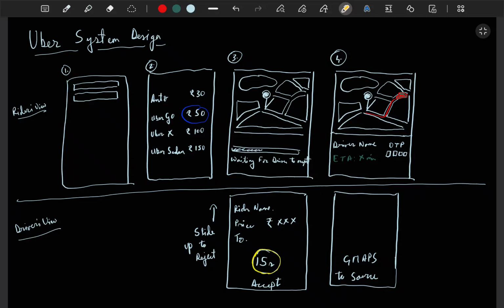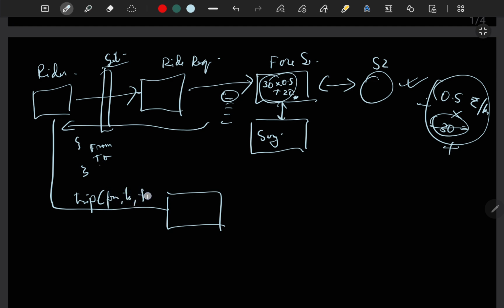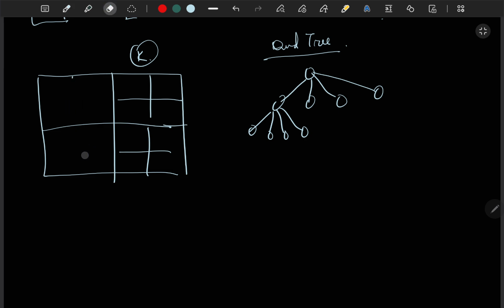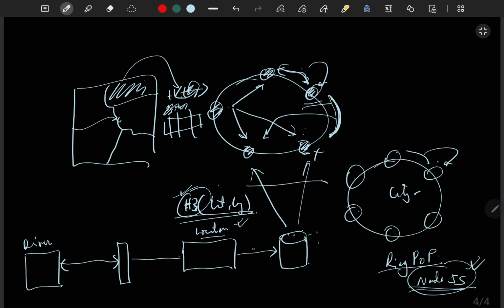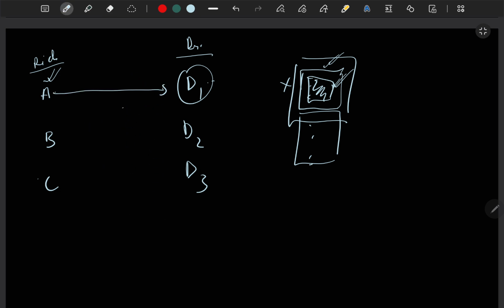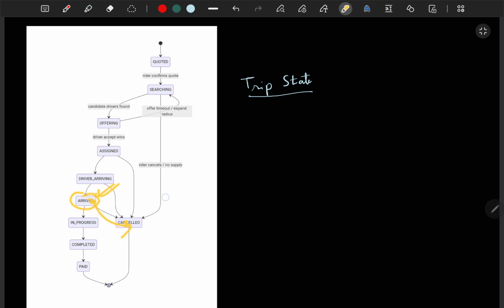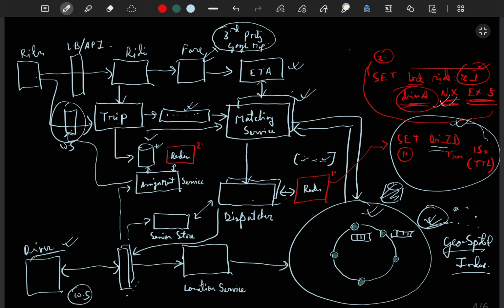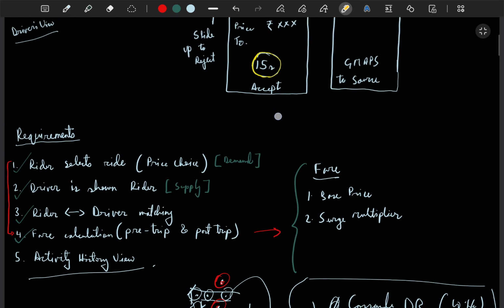How Uber Matches Riders and Drivers | System Design from First Principles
In this video, we design Uber from first principles.

Instead of jumping directly to a final architecture, we start from the actual rider and driver journey: selecting pickup/drop, seeing fare options, waiting for a driver, driver-side accept/reject flow, OTP-based ride start, trip completion, and final fare calculation.

From there, we break Uber into core engineering problems:

- How do we continuously track driver locations?
- Why is Uber a demand-supply matching problem?
- How do we find nearby drivers efficiently?
- Why are geospatial indexes like H3, geohashing, and quad trees useful?
- Why do rider and driver apps need WebSockets?
- How does dispatching work in waves?
- How do Redis locks and database transactions prevent race conditions?
- How does a trip move through states like searching, offering, assigned, arrived, in-progress, and completed?

The focus is not on memorizing a perfect design, but on understanding the reasoning behind the architecture: real-time communication, location indexing, driver-rider matching, dispatch, consistency, queues, state management, ETA ranking, and fare calculation.

This is a raw and practical system design discussion for software engineers preparing for interviews, backend engineers learning distributed systems, and curious non-experts who want to understand what happens behind a cab booking app like Uber, Ola, Lyft, or Rapido.